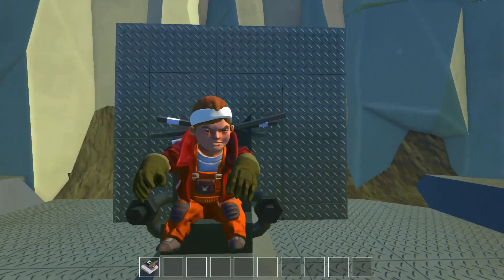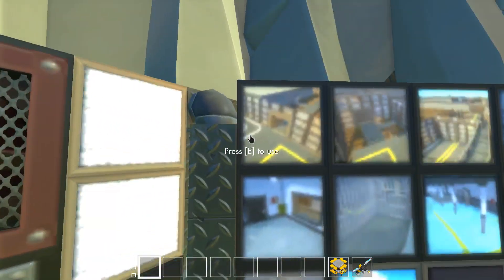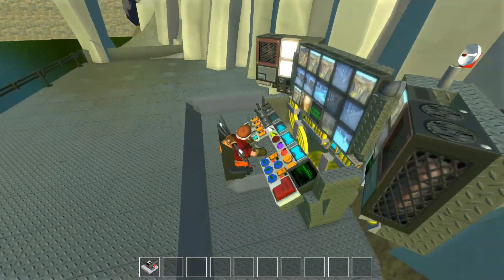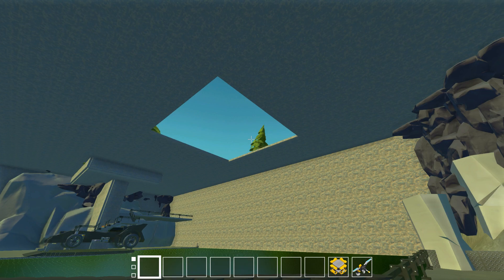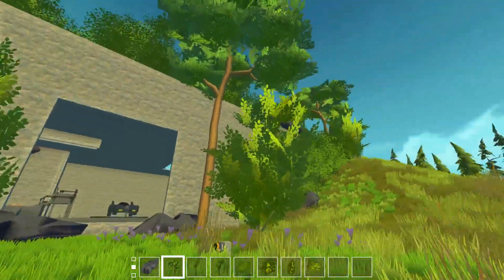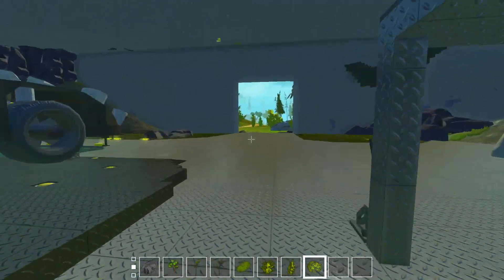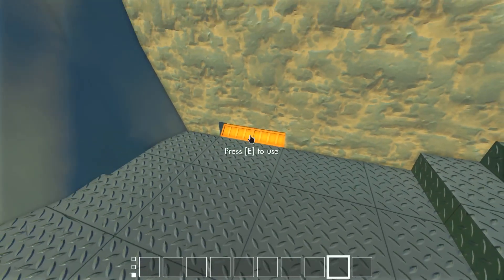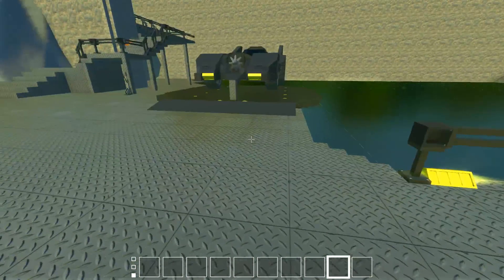Scrap Mechanic- Hiding The BatCave and Batmobile 2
Thank you so much peoples for checking out my vids. It means the world to me that I'm able to entertain you and make you guys laugh and smile. My channel is growing so fast I can't believe it, and it's all because of you. Thank you.

If you want to play Scrap Mechanic yourself, get it

LUAP

If you has the Tweets Follow me @LuapTheGreat

LUAP